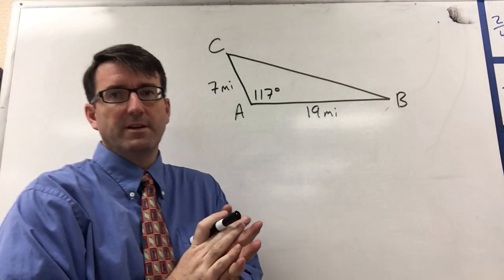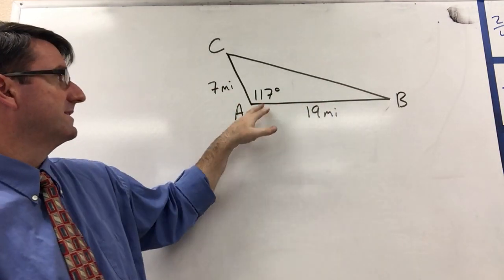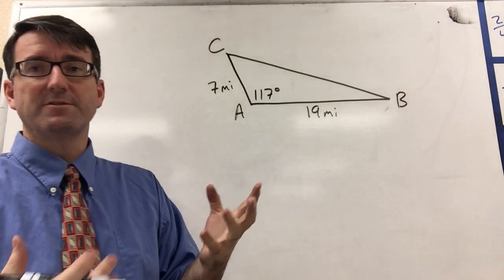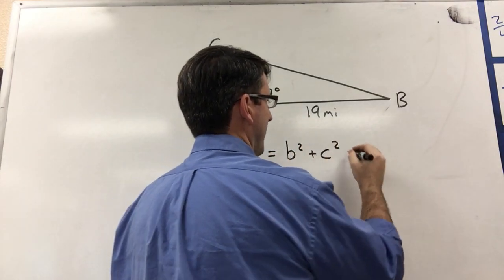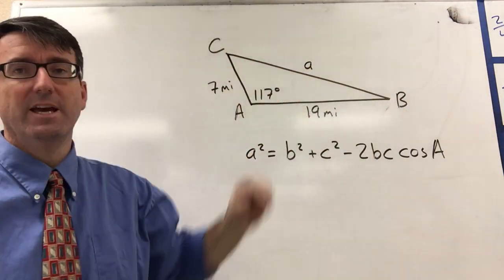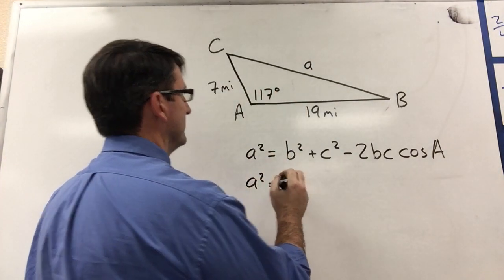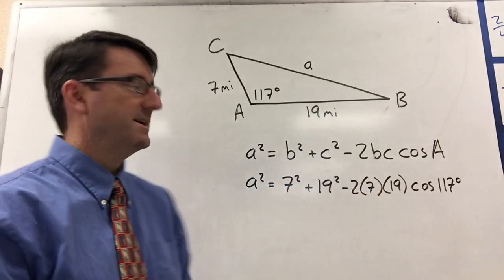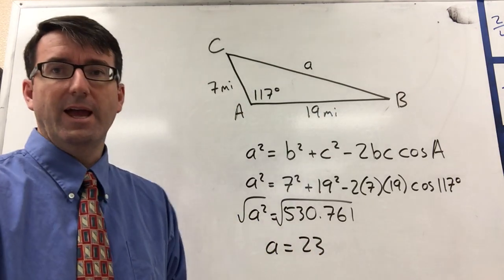Precalculus Chapter 4 Review, Problem 7